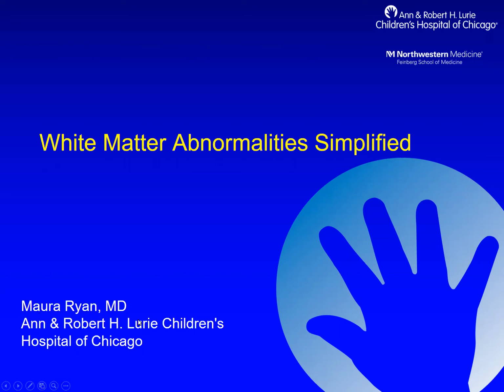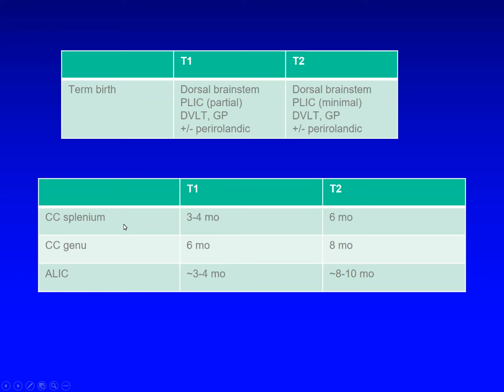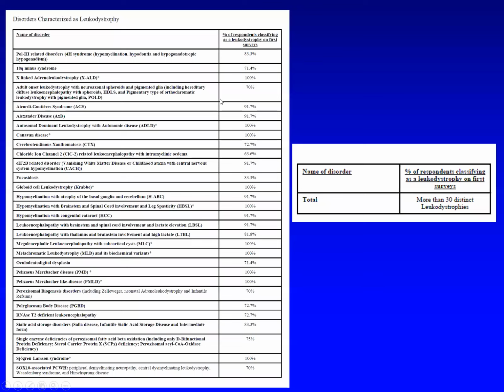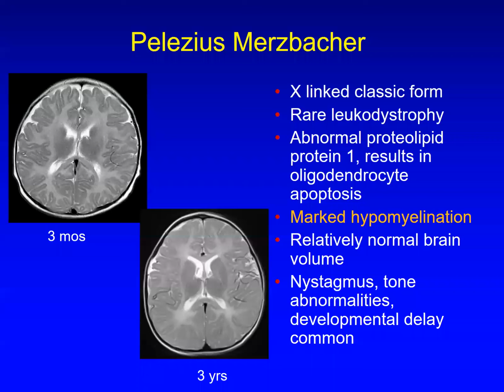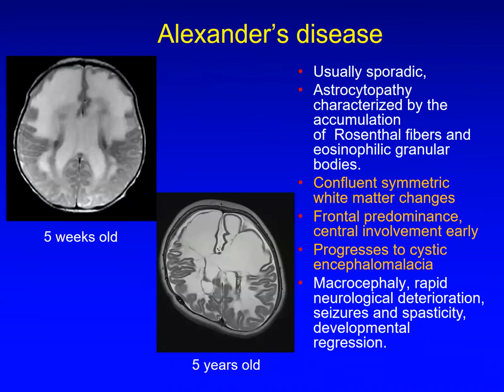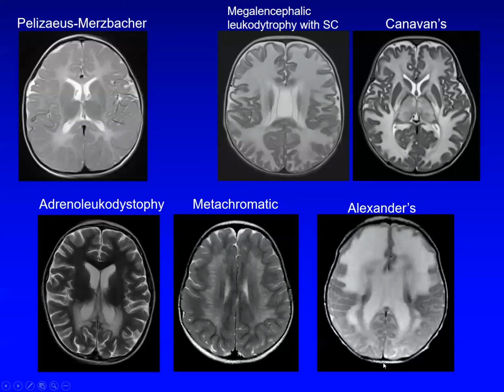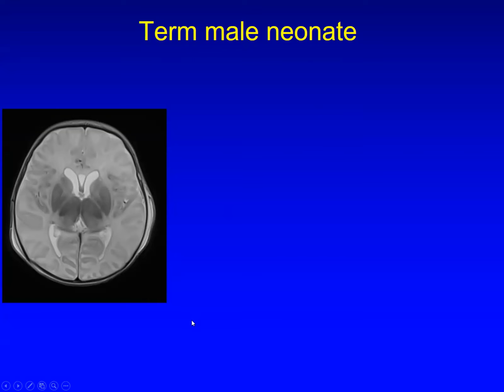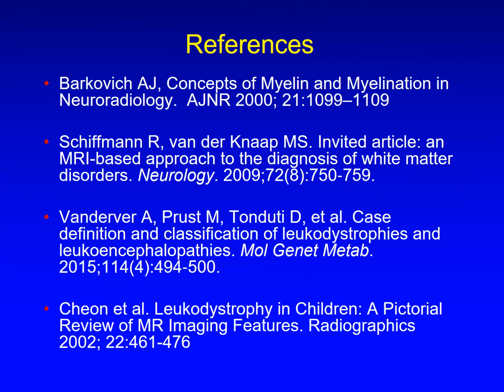White Matter Abnormalities Simplified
Dr. Maura Ryan, Lurie Children's Hospital pediatric neuroradiologist, discussing the imaging of white matter abnormalities in children.